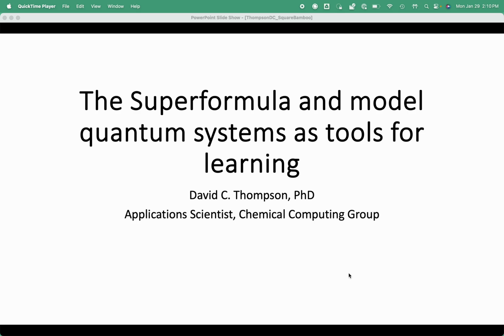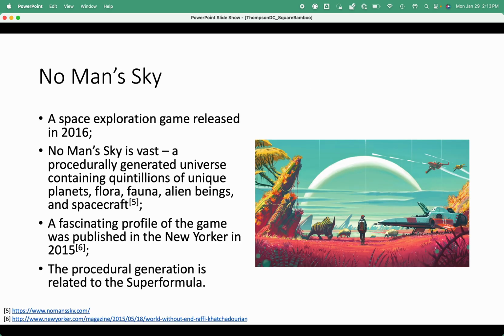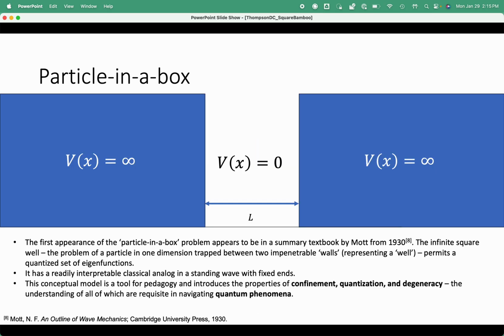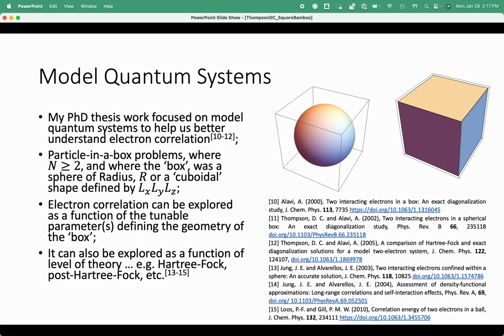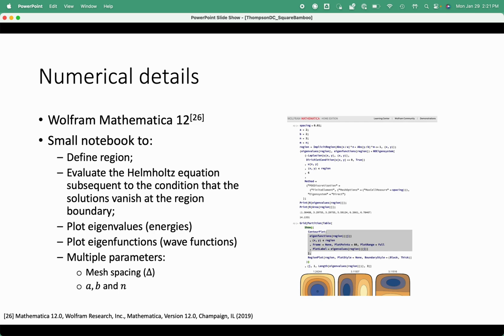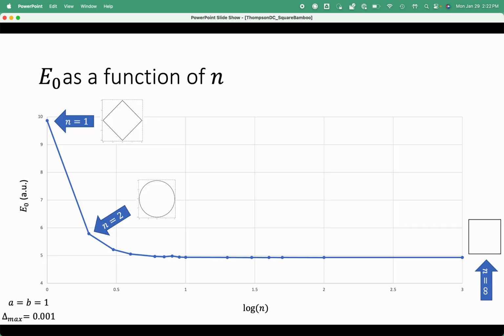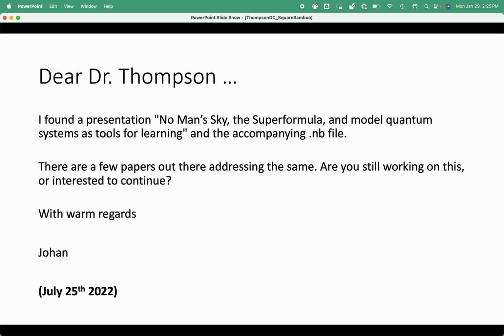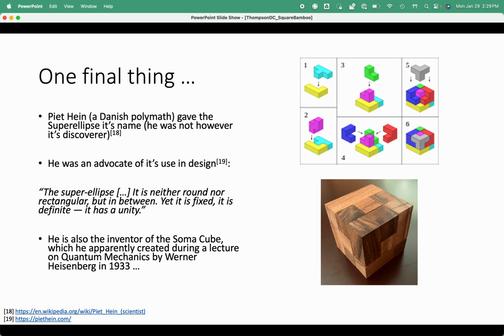David Thompson - The Superformula and model quantum systems as tools for learning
David has an undergraduate degree in Chemical Physics from University College London, and a Ph.D in Theoretical Chemistry from the University of Cambridge. Following a post-doctoral fellowship focused on numerical methods in electronic structure calculations, David transitioned into the pharmaceutical industry and spent many years providing computational support and solutions to drug discovery programs. David currently works at Chemical Computing Group (CCG), the makers of the MOE molecular modeling platform.

ABSTRACT
Our understanding of quantum phenomena often begins with simple ‘particle-in-a-box’ style problems, the solutions of which introduce the student to foundational quantum concepts such as degeneracy and quantization. In the current work, these model problems are explored in a variety of ways. This framework allows the interested student to orient the diverse multidisciplinary literature that has evolved around these problems. Finally, through consideration of the shape element of the syntax, the superformula – a simple extension of the equation describing a circle – is introduced and discussed.